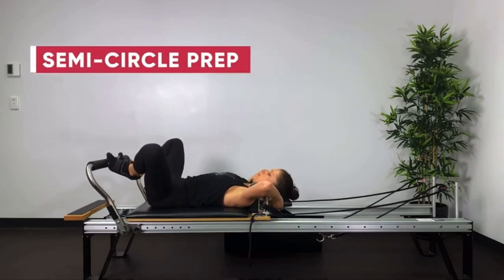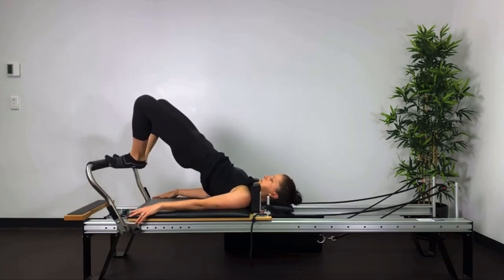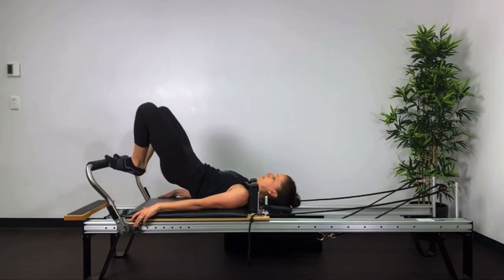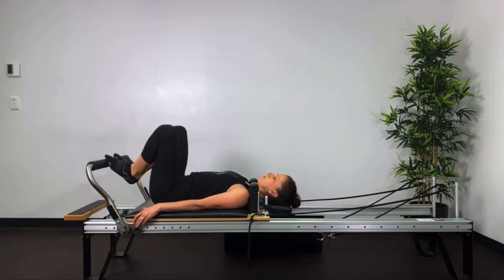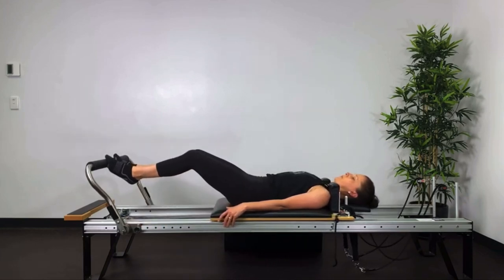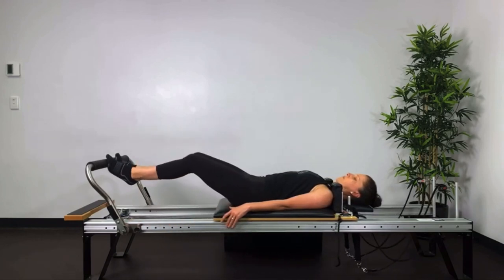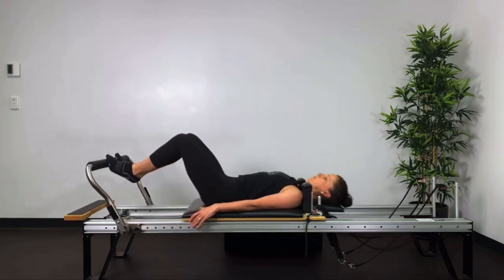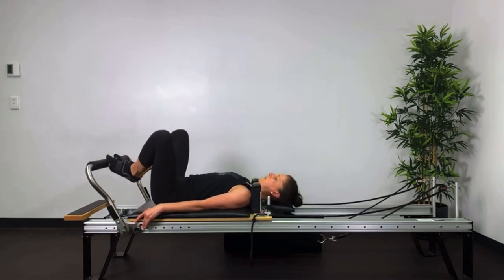Semi-Circle Prep | Reformer | Beginner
This exercise leads into a more advanced exercise called Semi-Circle. This prep version strengthen the glutes, articulates the spine, strengthen the hamstrings and stretches the quads and hip flexors.